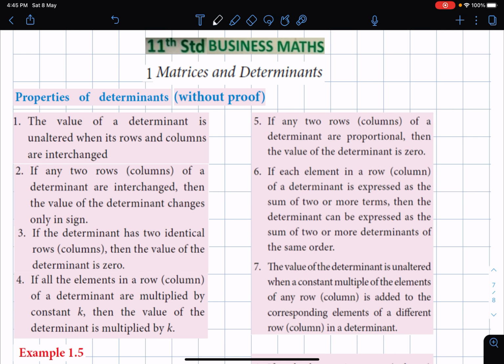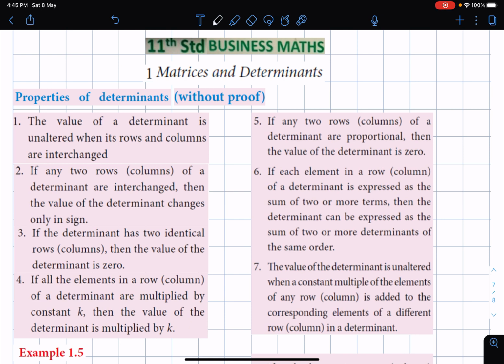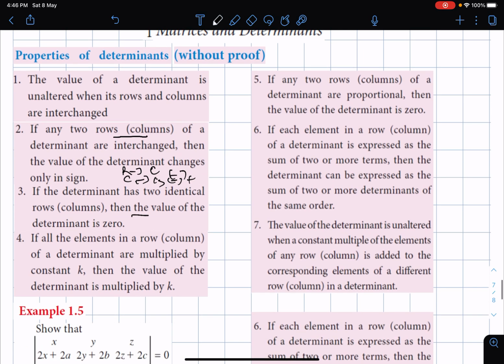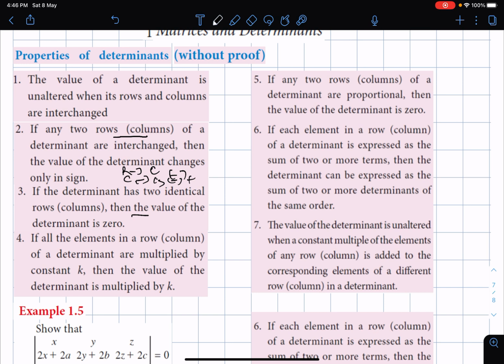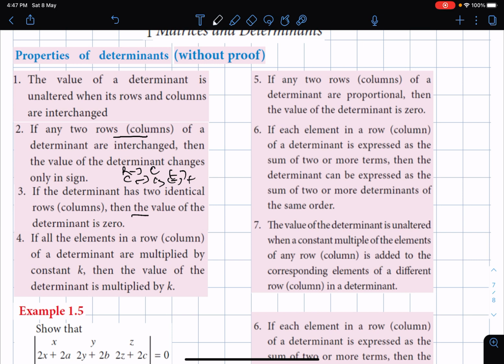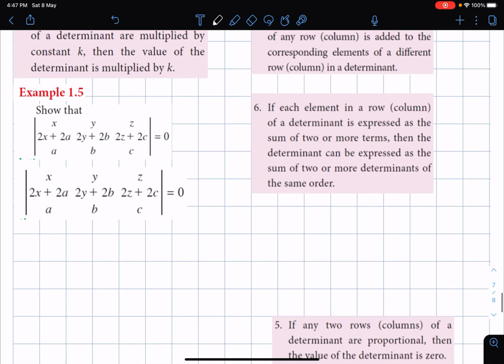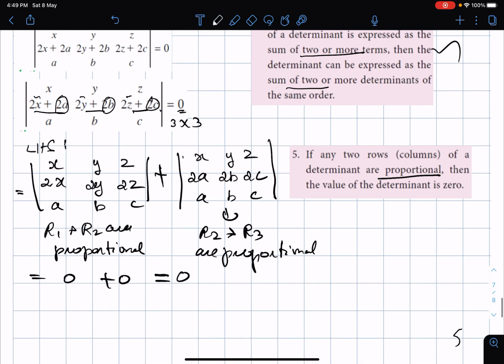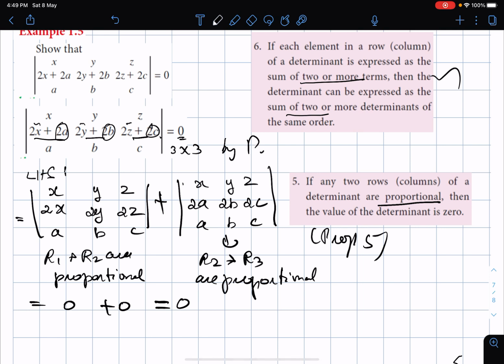Property Example 1 5 XI BM